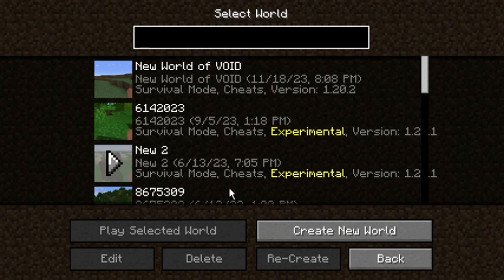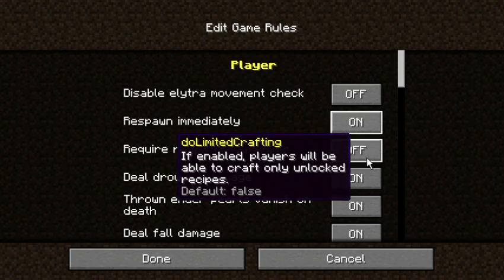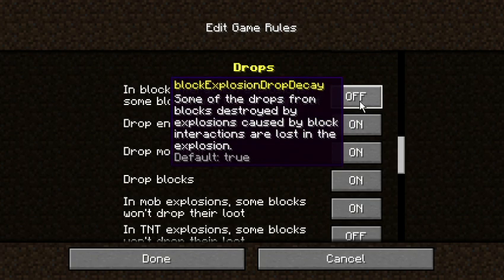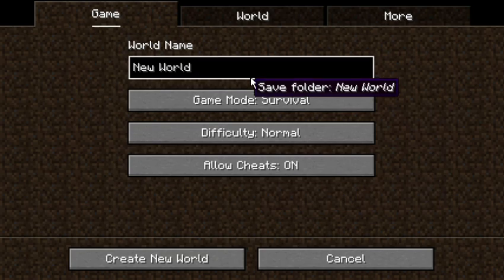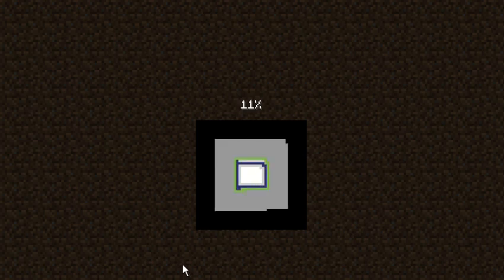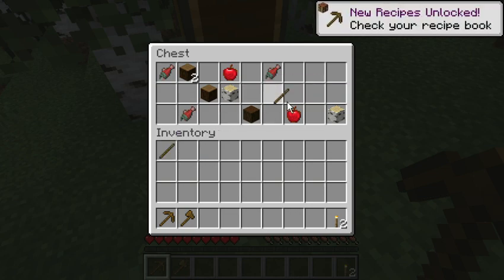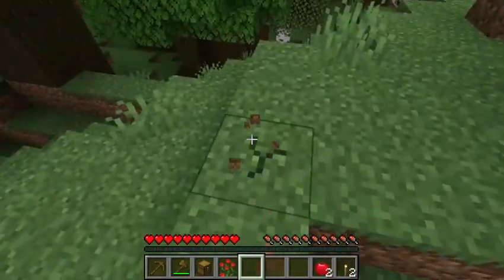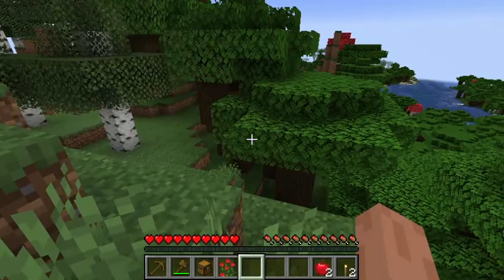Minecraft world creation settings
yes, the single least interesting part of minecraft, shocking I know.